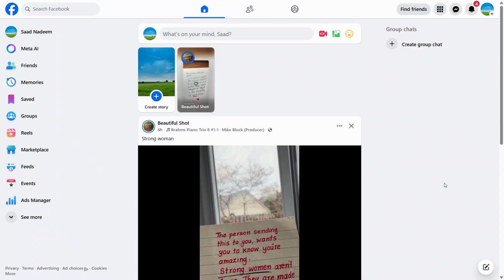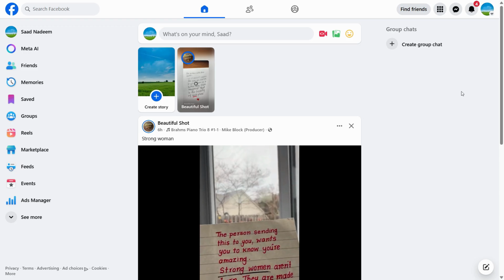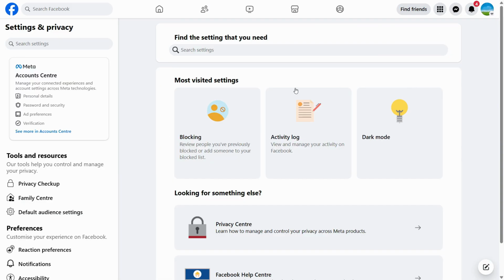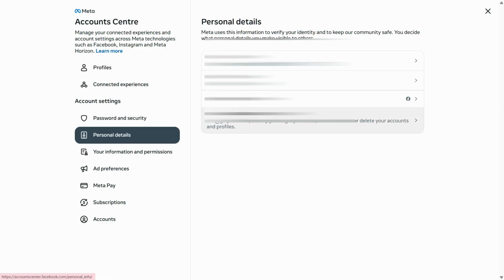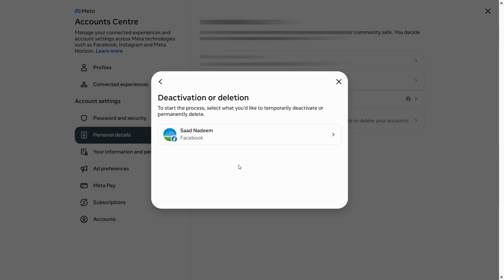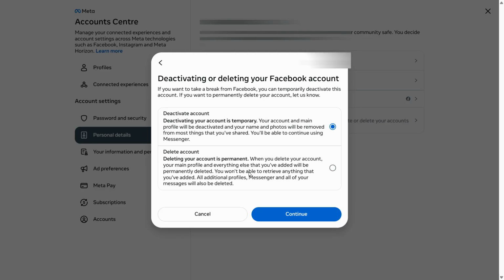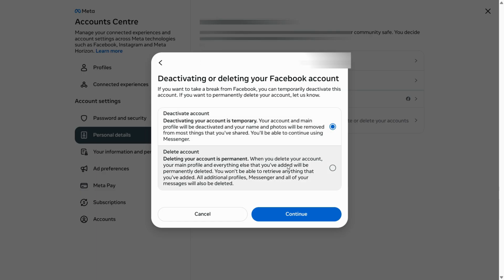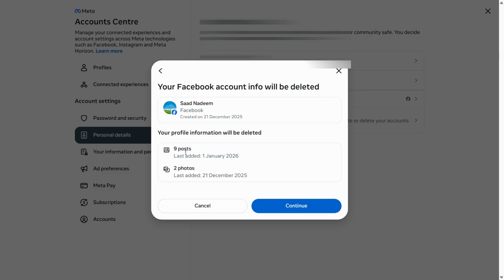How To Delete Facebook Account Permanently | Full Step-By-Step Guide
Learn how to permanently delete your Facebook account step by step.

Remove Facebook profile forever

Facebook account deletion process

Backup Facebook data